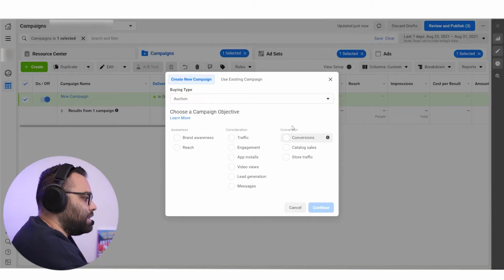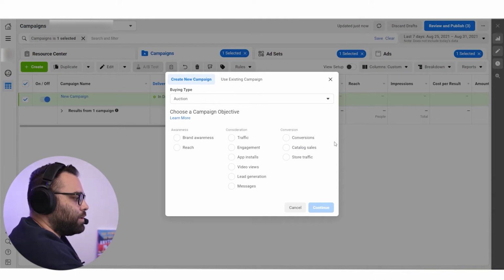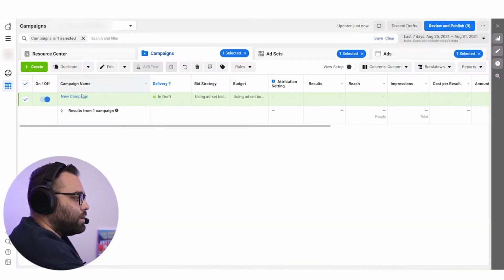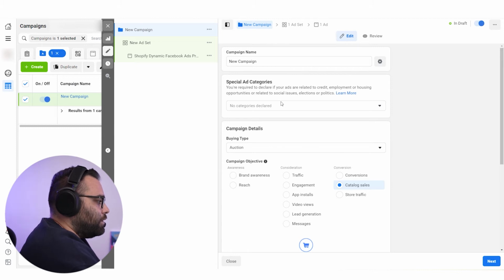Why your Facebook Catalog Retargeting Ads are Not Spending?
❗ Are your Facebook Catalog Retargeting Ads not working or not spending?

   This quick FIX might save you! 🔥